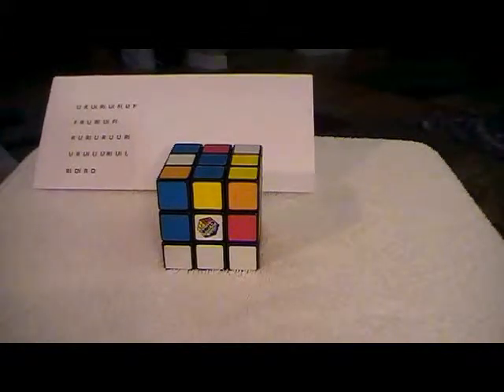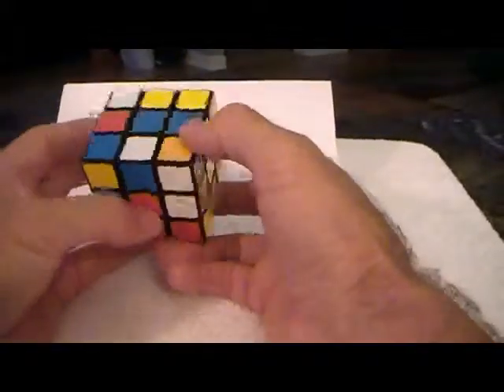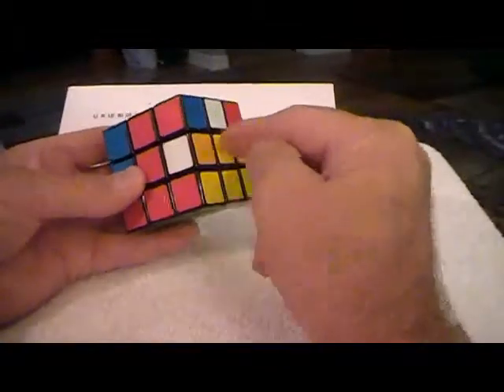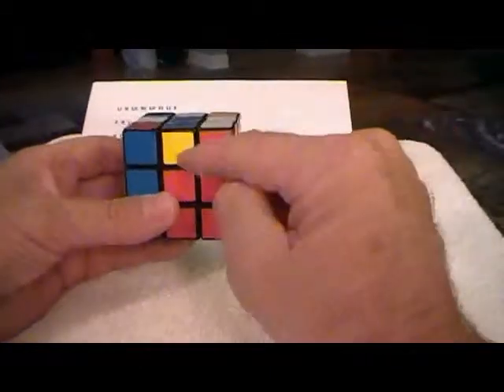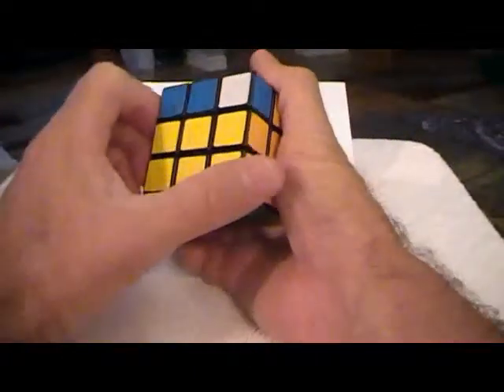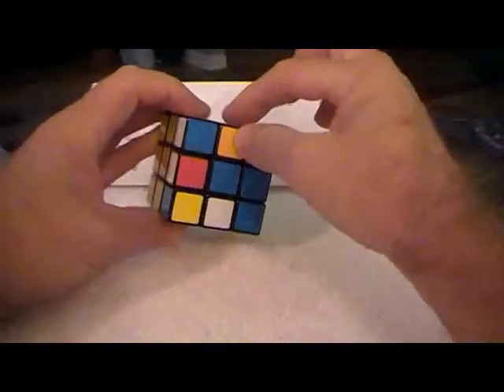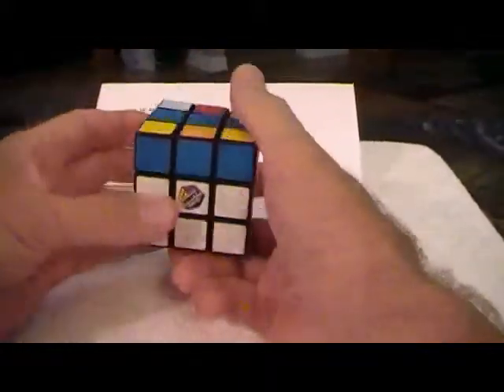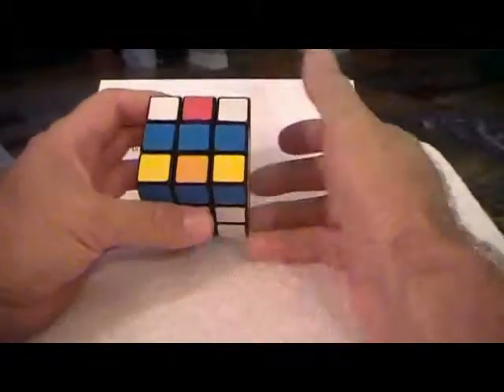Solving the Rubik Cube - Crawfordville -Part 3.avi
Using 5 formulas to solve the cube.